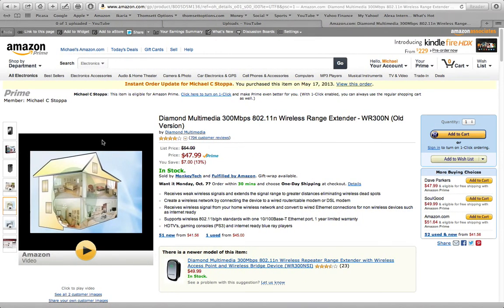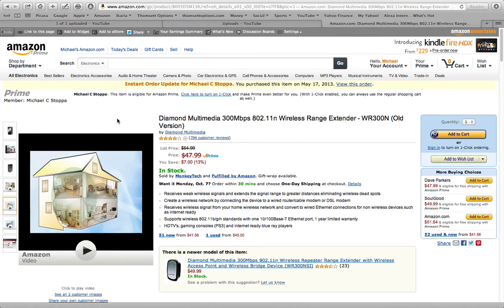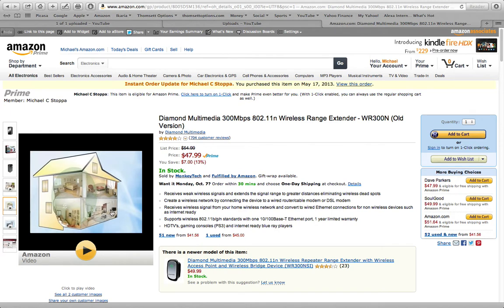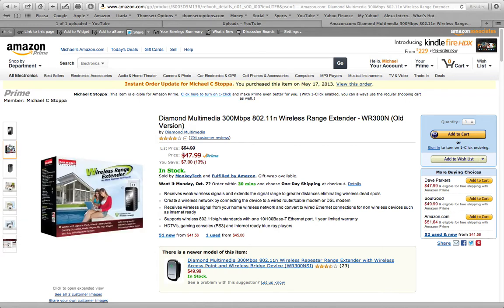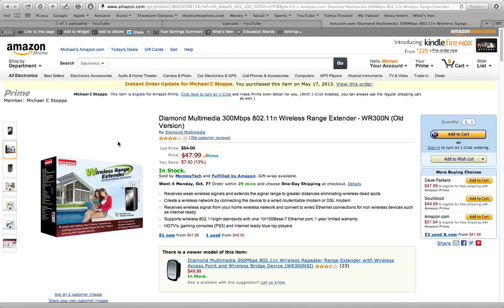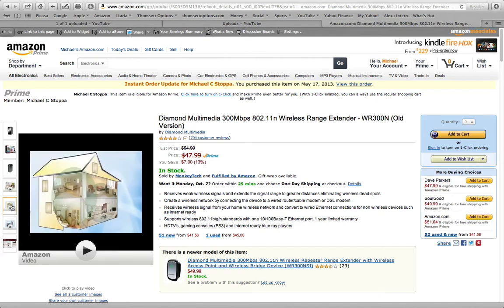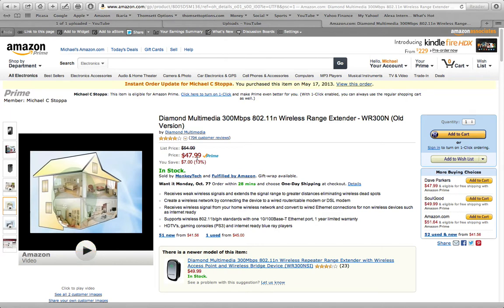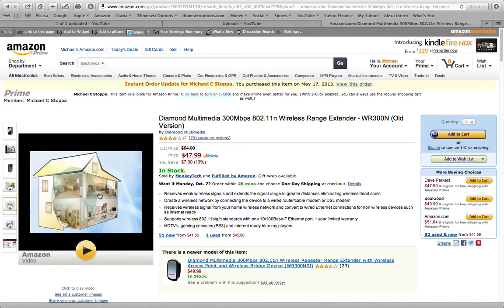How to Extend Your Wireless Internet Range Inside Your Home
Weak Wireless Internet Signal in your house? Mike discusses the benefits of a Wireless Range Extender.

Here's the one in this video:
The Diamond WR300N wireless range extender and repeater will increase the range of your existing wireless coverage removing those wireless dead spots and or weak areas of your network. It's like having three devices in one: the WR300N functions as a wireless extender to increase your wireless range, a standalone wireless access point to create a wireless network, and a wireless bridge to extend your home's Ethernet coverage.

Maximize your wireless coverage and eliminate dead spots or weak areas
The small form factor lets you plug the unit directly to the wall socket without any additional cables. For frequent travelers, this means you can bring your own wireless network on the road. Use in your hotel room to transform your wired Ethernet internet access into a mobile Wi-Fi network to share with multiple notebooks and smartphones.